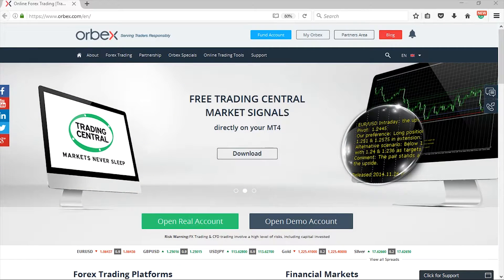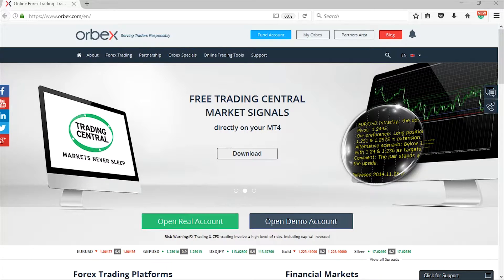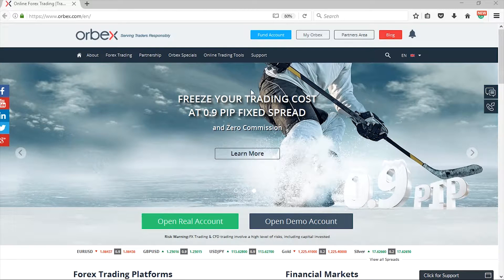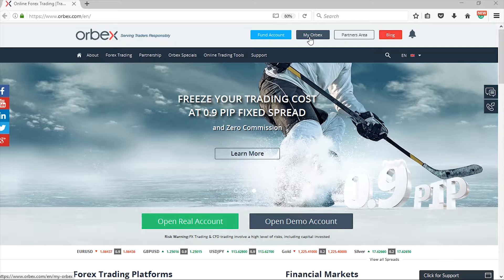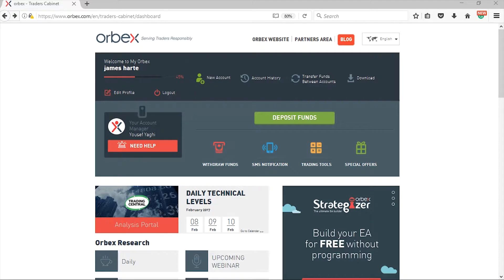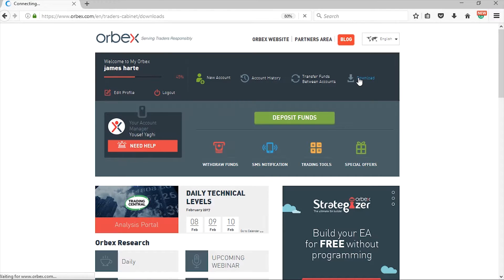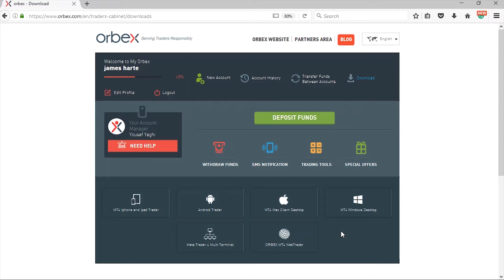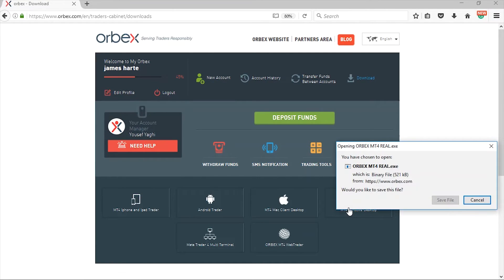Orbex - MT4 Tutorials - How to download the MT4 platform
Watch our video tutorial on how to download the MT4 platform in our MT4 video tutorial series.